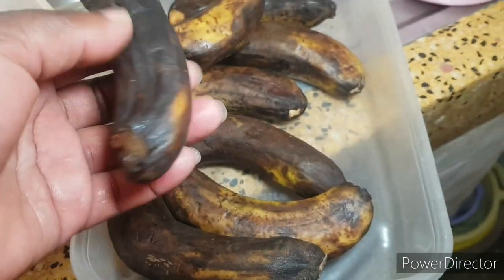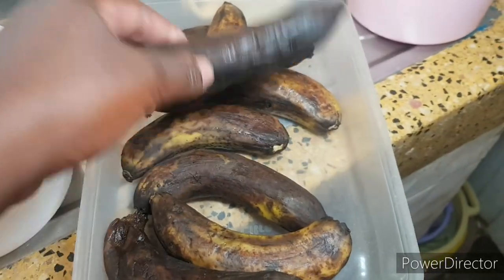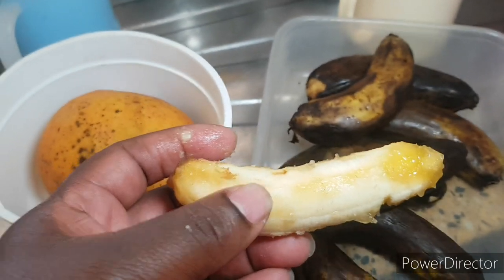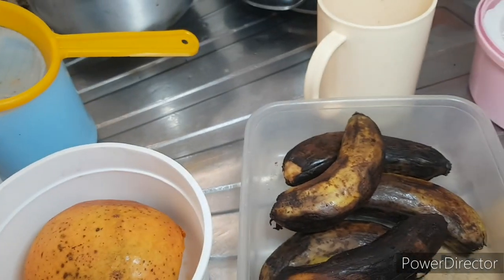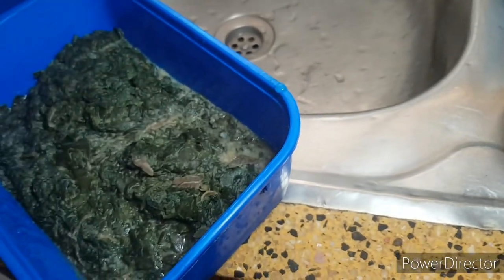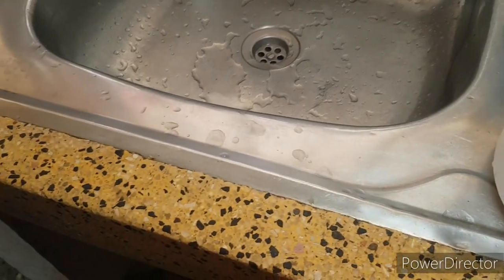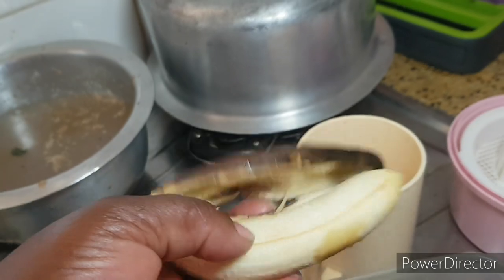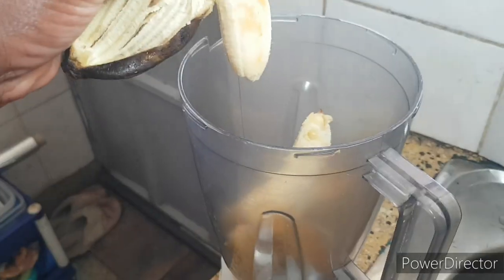NAIROBI VLOG||I'm in my Smoothie,Banana With Milk smoothie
Banana Smoothie with milk
blended banana